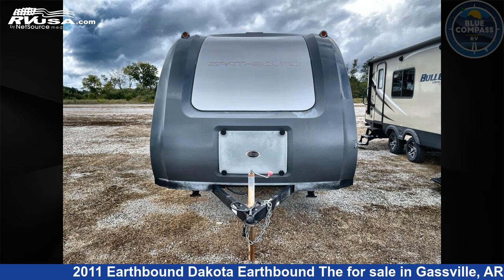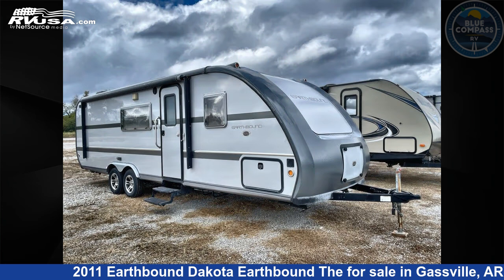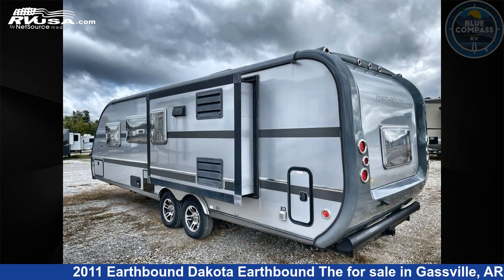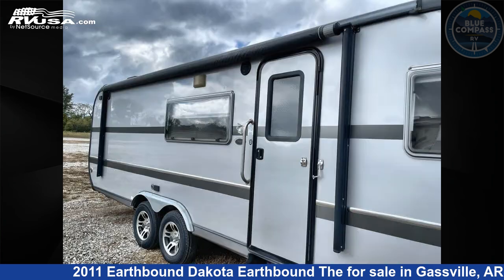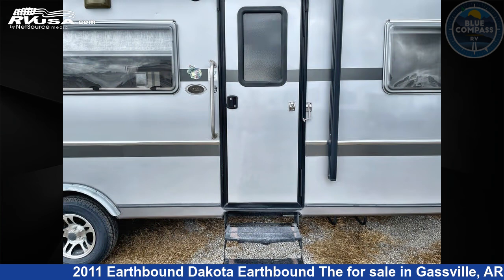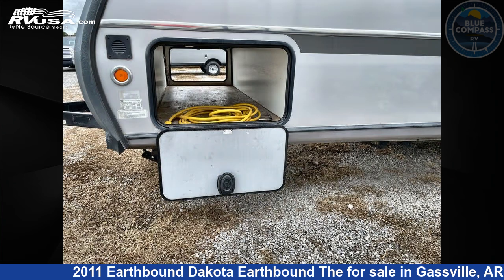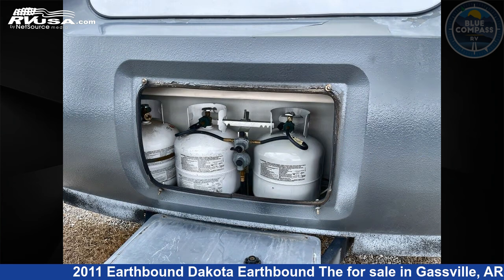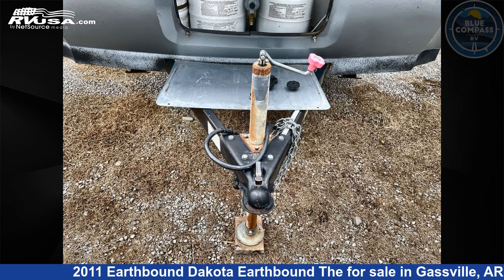Remarkable 2011 Earthbound Dakota Travel Trailer RV For Sale in Gassville, AR | RVUSA.com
This 2011 Earthbound Dakota Earthbound The is a Travel Trailer RV. It is located in Gassville, AR 72635 and is offered for sale by Blue Compass RV Gassville. This Used Earthbound Is 30' 0" in length and features sleeps 7, Slideout, and 40 gal fresh water capacity. The floorplan layout of this Travel Trailer features Bunkhouse, Front Bedroom.